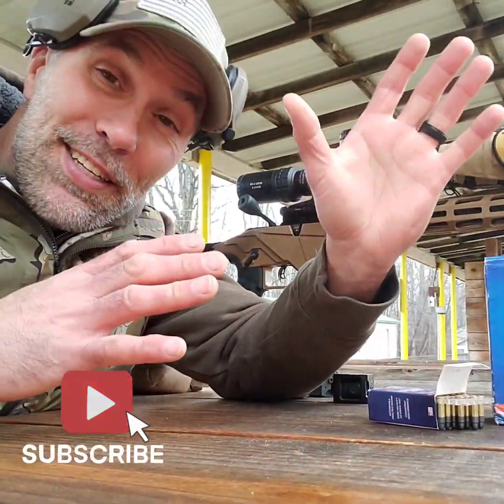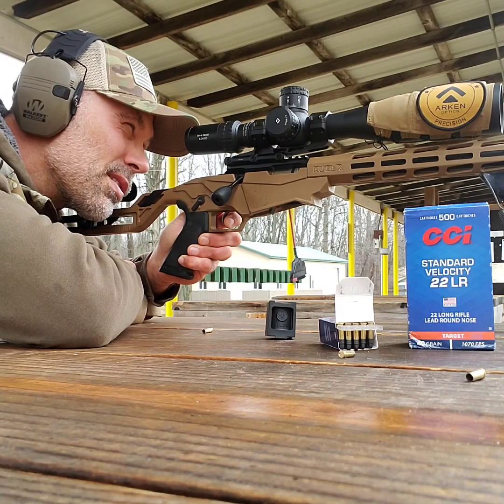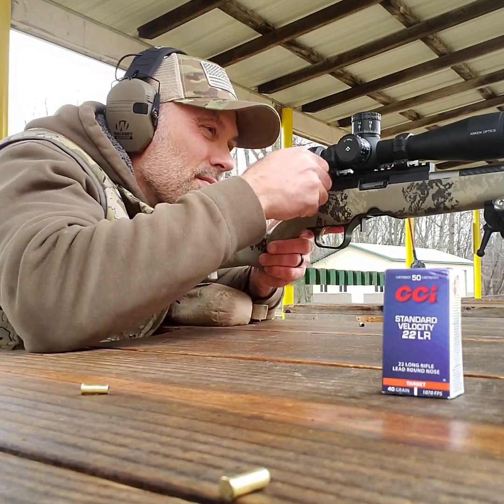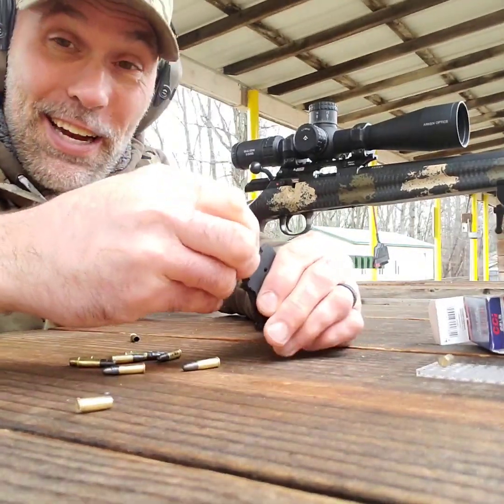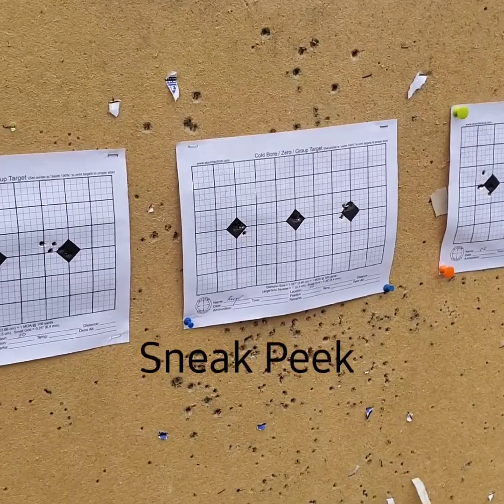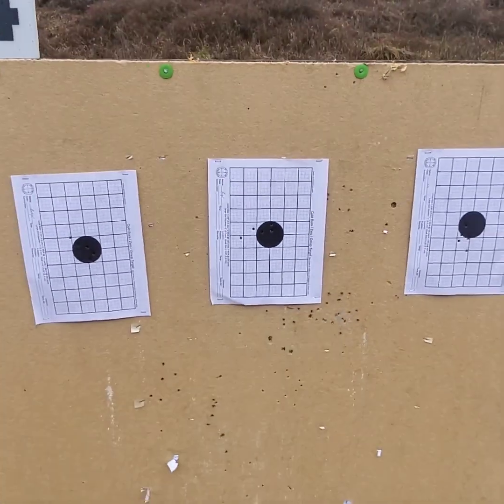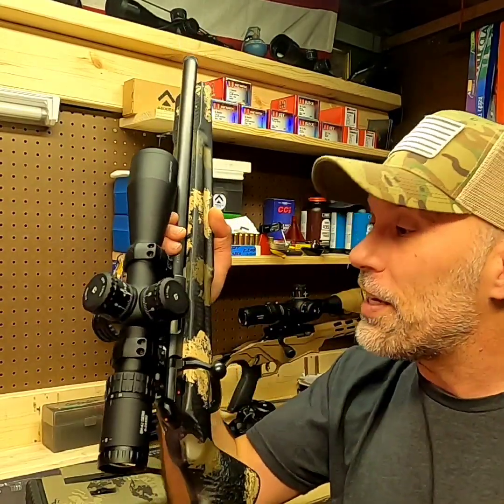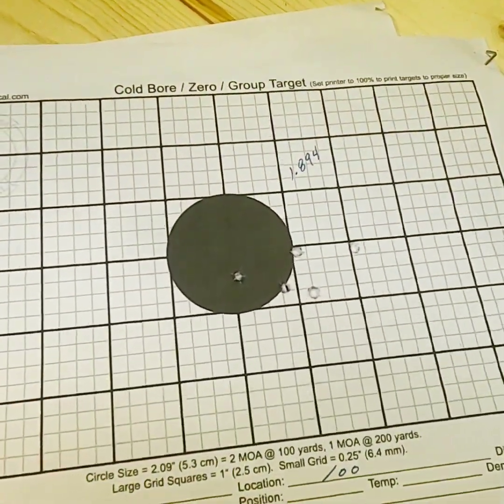CCi Standard Velocity -CZ457, CHRISTENSEN ARMS RANGER and RUGER PRECISION. Tough day at range.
Today I took three rifles all set up the same with Arken Ootics Sh4 and Sh J4 Optics shooting cci standard velocity at 50 yards and 100 yards.

The Christensen Ranger ended up shooting best groups at 50 while CZ457 did best at 100.  The Ruger Precision was right in the mix.  All targets at end video.  Tough day with battery issues and a lot of distractions.  But a day at the range is always fun.

Will revisit range with more ammo and see if can get the .3moa groups on video with the ammo each likes best.

Arken Optics Sh4 Gen2  Sh 4J Gen2,  EP5.